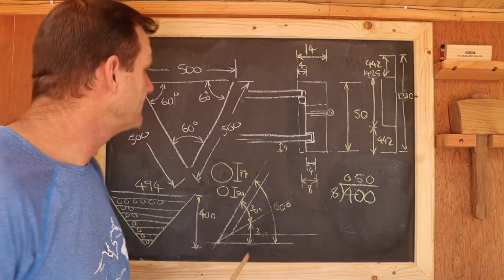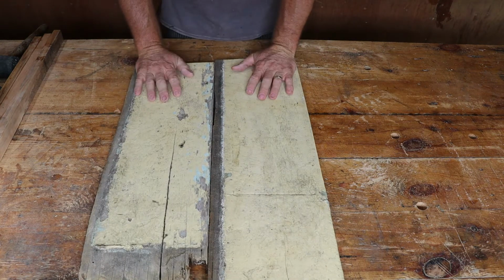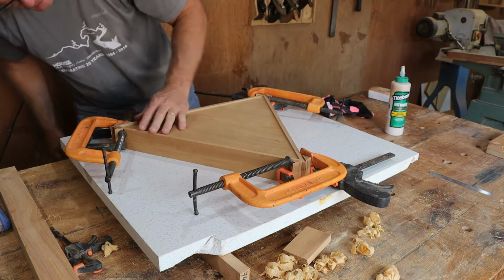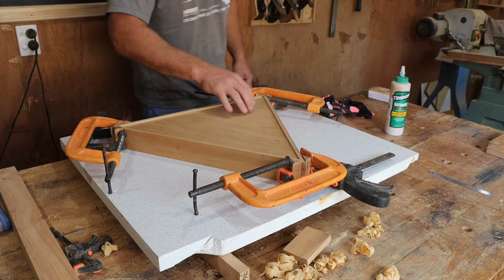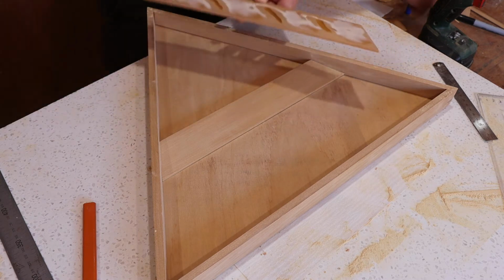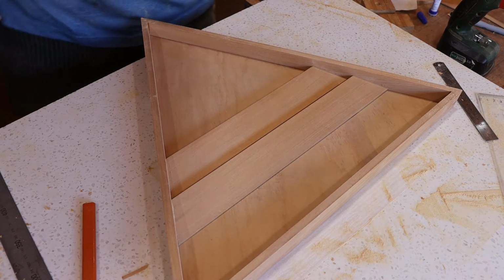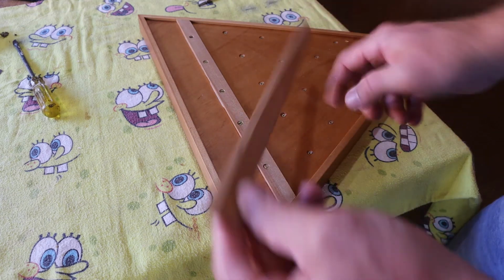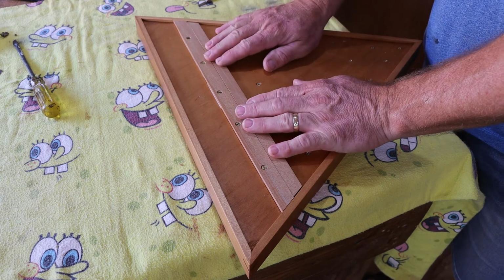Making a medal display case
I'm making a medal display case for some of my father's medals he won in the spot of woodchopping', and it will be a gift for his 80th birthday. It's in the shape of a triangle and made from recycled Kauri weather board.